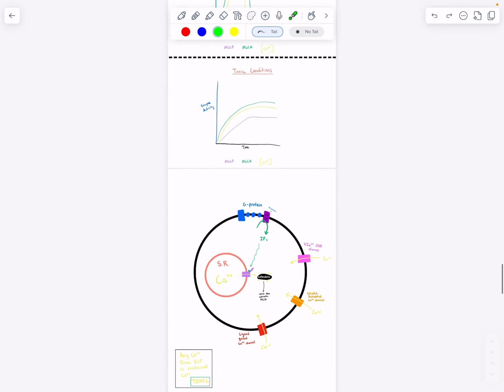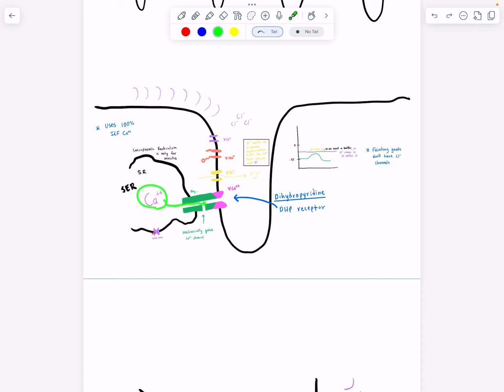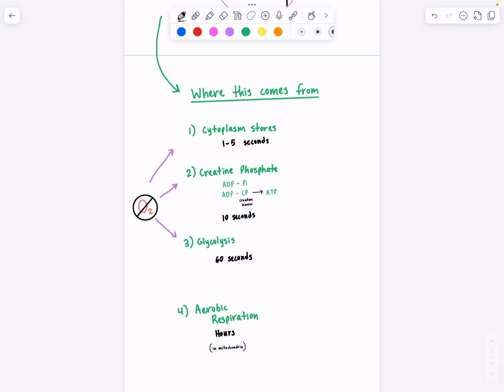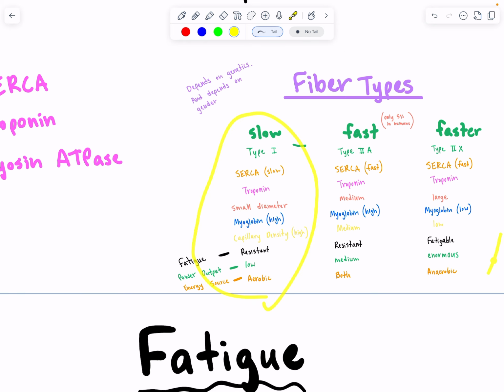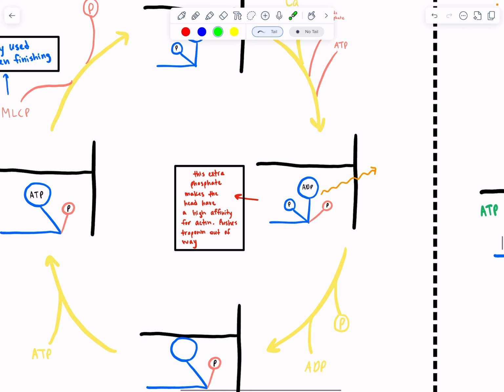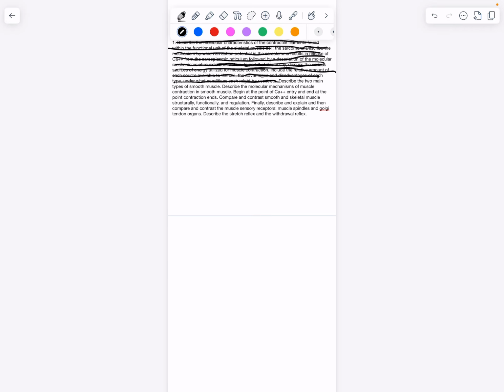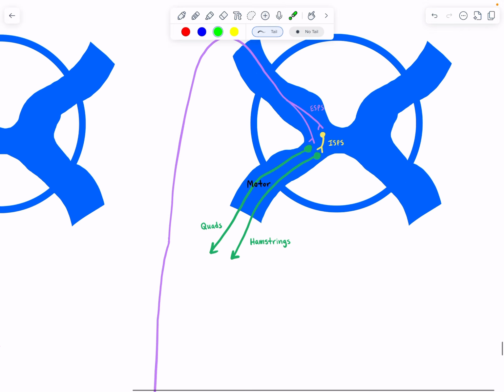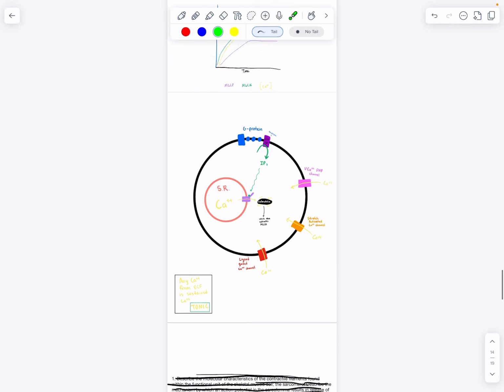May 17, 2025